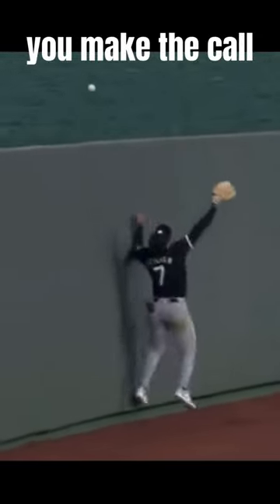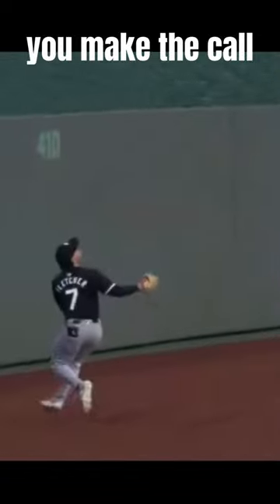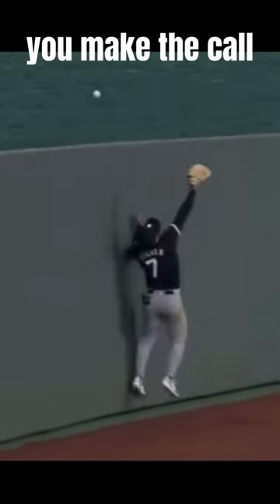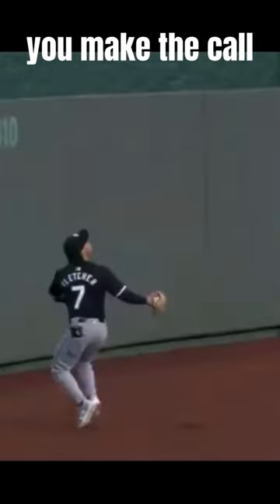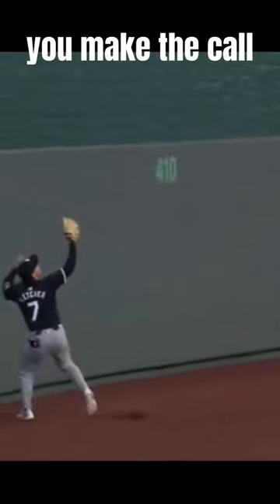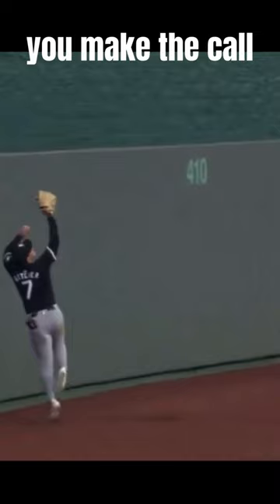Home Run Or Ground Rule Double?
What Call Would You Make?